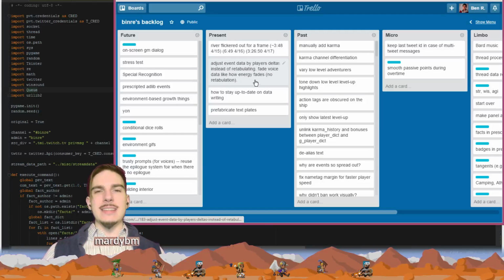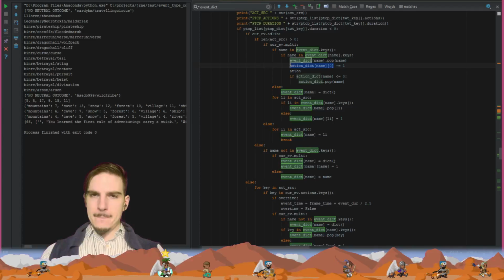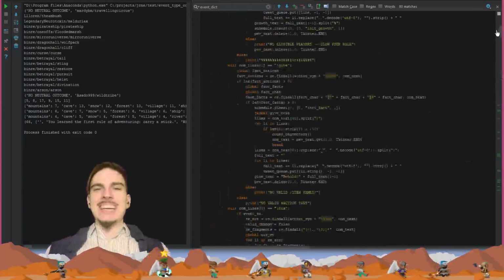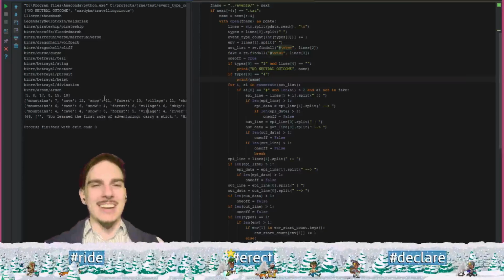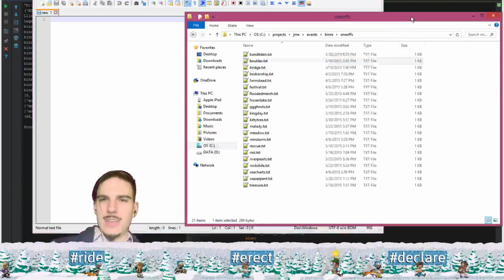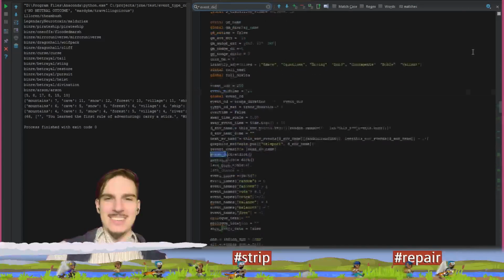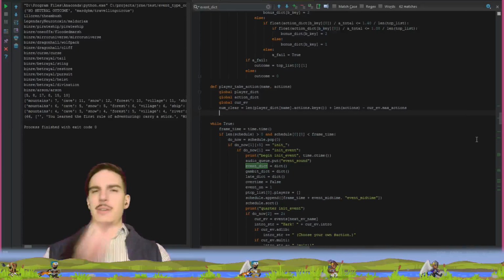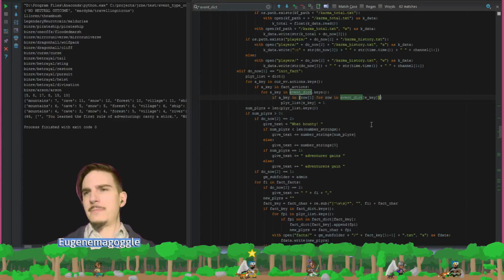Voice from Above - 1 / 5